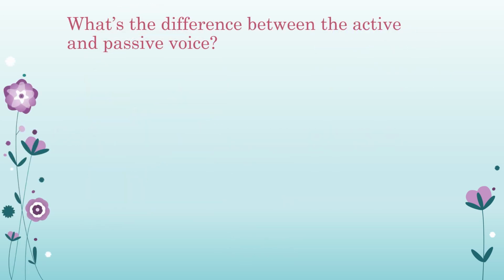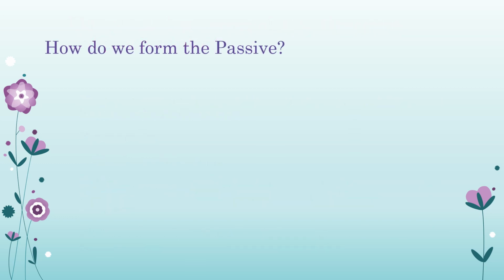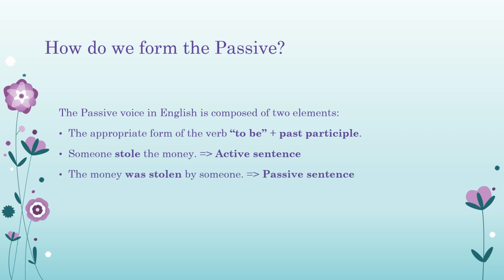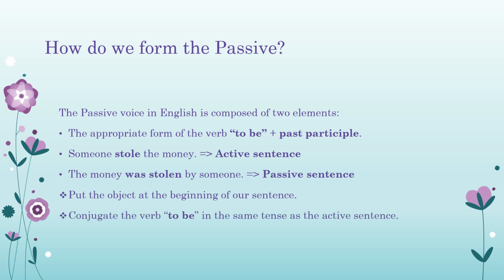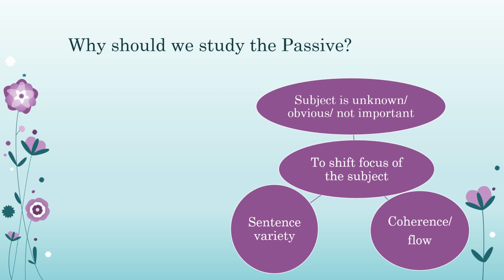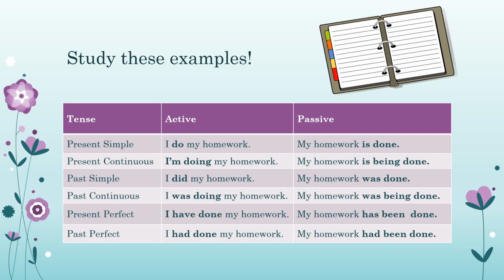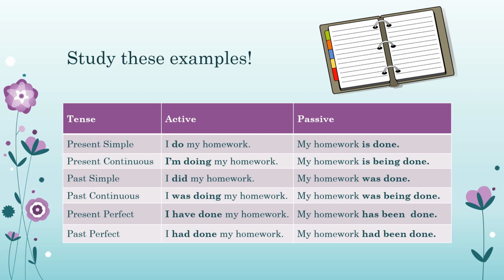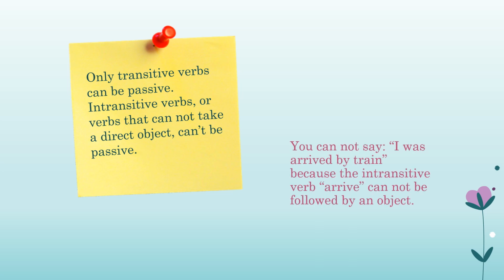The passive voice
Successful mastering of the passive voice.